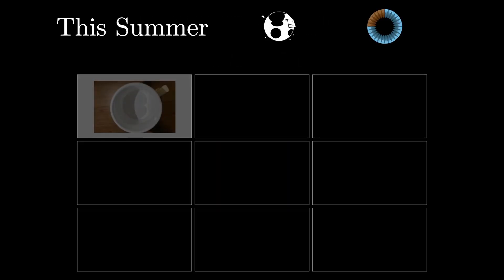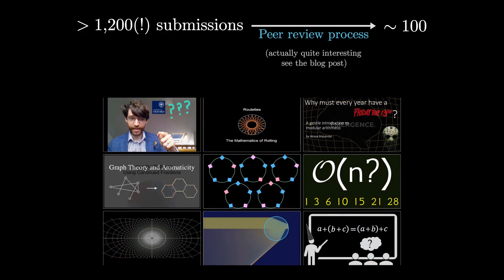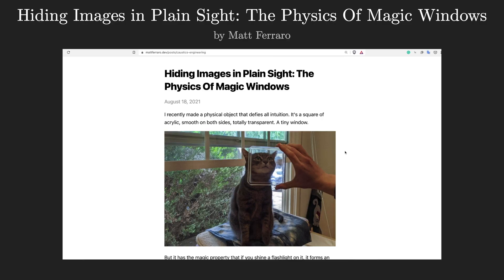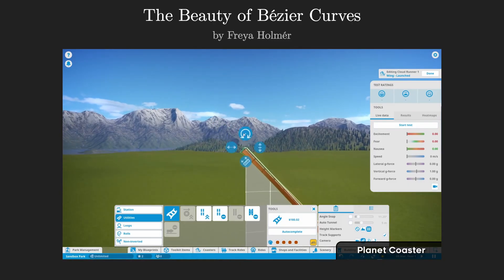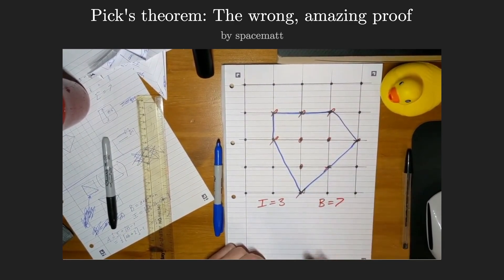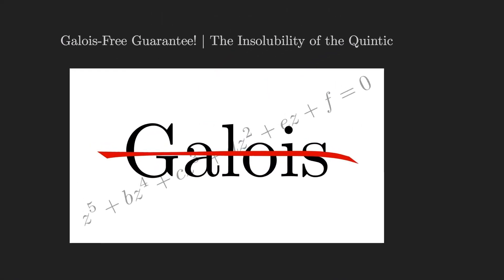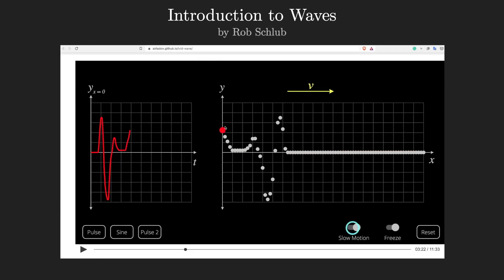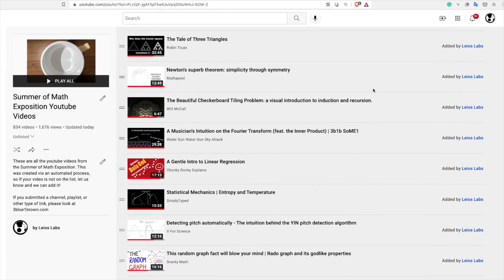2021 Summer of Math Exposition results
Thanks, as always, to the supporters of this channel for helping to make this whole project possible

Typo at 2:00, it should read "Burkard Polster"

Videos and posts mentioned in this video.

Hiding Images in Plain Sight: The Physics Of Magic Windows

What is a Spinor?

Timestamps:
0:00 - Introduction
2:17 - Winners
7:24 - Honorable mentions

3blue1brown is a channel about animating math, in all senses of the word animate.